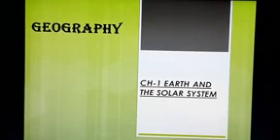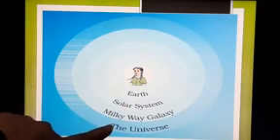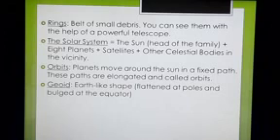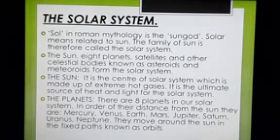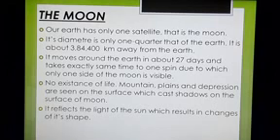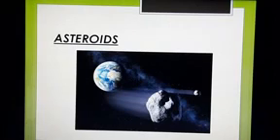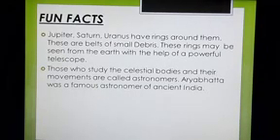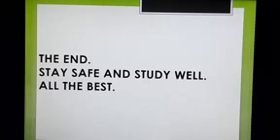chapter 1 the earth and the solar system with worksheet..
Students you have already seen the geography chapter 1 The Earth and the Solar System video .
Now answer the following questions  according to the video.

You can watch the Video again if unable to recall  answers .

Answer the following in one word or two-

1.How can we measure the distance between the heavenly bodies in the universe?  .      ans- light years

2.Which is the biggest planet in the solar system ?.   ans-jupiter

3.Which is the smallest planet in the solar system?.     ans-mercury

4.In which direction the planets revolves around the sun?
ans- west to east

5.Belt of asteroids lies between the orbits of which planets?
ans- mars and jupiter

6. It has a long Luminous tail which grows larger as it comes closer to the sun-.    ans-Comet

7.They are also known as shooting stars-  ans- Meteors

8. Which planet is known as Earth's twin?.    ans- Venus

9. How much time does the light of the sun take to reach the surface of the earth?
ans -8min.

10. Group of stars forming some patterns is called-constellations

11.Full moon is also known as-
ans- poornima

12. New Moon is also known as-
ans- Amavasya

13.Who was the first man to step on the surface of the Moon?
ans-Neil Armstrong

14.Name the famous astronomer of Ancient India.
ans-Aryabhatta
15.Satellite of the earth is-Moon

16.How far is the Moon away from the Earth? ans-384,400 km

17.In which galaxy do we live?
ans- Milkyway or Akashganga

18.Millions of Galaxy makes-
ans -Universe

19.Name the shape of the earth as it is flattened at the poles and bulged at the equator-Geoid

20.Fix elongated path in which planet move around the sun-Orbit

Children you have already done your one words .

Now  the next worksheet is regarding your short and long questions-

 Short questions-

 1. Why do we see only one side of the Moon always?
Ans- The moon moves around the earth in about 27 days.It takes exactly the same time to complete one spin.As a result only one side of the moon is visible to us on the earth.

2. Why earth is called a  blue planet?

Ans-because two thirds(2/3) surface of the earth is covered by water.

3.Define the following terms-

a. Planet-Some celestial bodies do not have their own heat and light. They are lit by the light of the stars, such bodies are called planets. for example-Planet earth gets heat and light from the Sun.There are eight planets in our Solar system.

b.Star- Stars have their own heat. They emit a large amount of light. for example -the sun

c.Galaxy- Galaxy is a huge system of billions of stars and clouds of dust and gases.We live in a Milky Way galaxy or Akash Ganga.

d.Meteoroid-The small pieces of rocks which move around the sun are called meteoroids.Thus they are also the part of Solar system.

e.Asteroids-Apart from the stars planets and satellites there are numerous tiny bodies which also move around the sun ,these bodies are called asteroids .They are found between the orbits of Mars and Jupiter.The largest asteroid is a Ceres

f.Astronomer- Those who study the celestial bodies and their movements are called astronomers .Aryabhatta was a famous astronomer of Ancient India .

Long Questions-

1.What is solar system? Explain with the help of diagram.

Ans- 1.'Sol' in Roman mythology is the Sun god.
2. Solar means related to the sun. 3.Therefore the family of the sun that is the Sun, its eight planets, satellites and other celestial bodies  known as asteroids and meteoroids form the solar system.
4. The sun is the centre of the solar system.

( Draw diagrams  on plain side  infront of the answers of Solar system and Pole Star )

2. What is Pole Star? Explain with the help of diagram.

Ans-1.In ancient times people used to determine directions during the night with the help of stars.
2. The north star indicates the north direction.It is also called the Pole Star.
3.It will always remain in the same position in the sky.
4.We can locate the position of the Pole Star with the help of Saptarishi.
5.If an imaginary line is drawn joining the pointer stars and extended further it will point to the Pole Star.

3. Write a short note on theEarth.

Ans - 1.The earth is the third nearest planet to the sun.
2. It is a fifth largest planet in size.
3. It is slightly flattened at the poles that is why its shape is described as the Geoid which means earth like shape.
4.The earth is neither too hot nor too cold .
5.It has water and air(Oxygen) which are essential for our survival.That is why the earth is also known as unique planet in the solar system

4. Write a short note on the Moon.

Ans- 1. Moon is the only satellite of our Earth.
 2. Its diameter is only one quarter that of the earth.
3. It moves around the earth in about 27 days and takes exactly same time to one spin.Due to which only one side of the moon is visible to us.
4.It does not have conditions favourable for existence of life as there is no water and air.
5. It reflects the light of the Sun which results in the changes of its shape